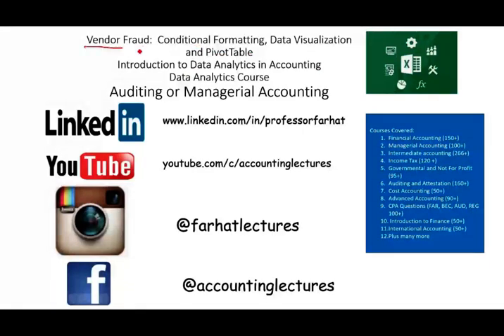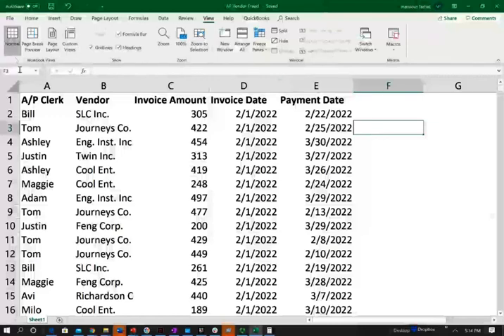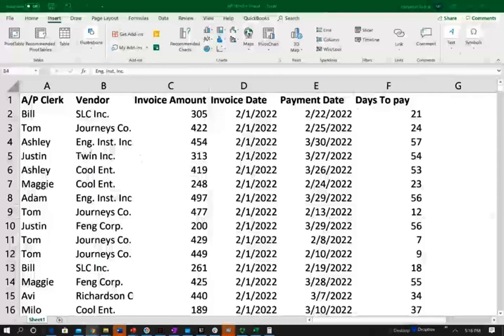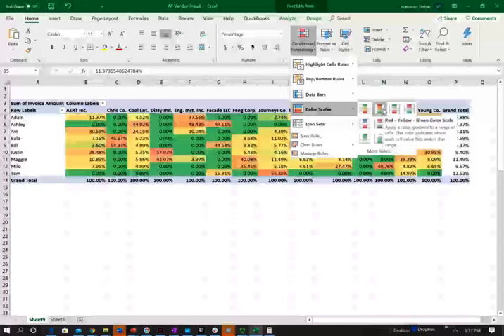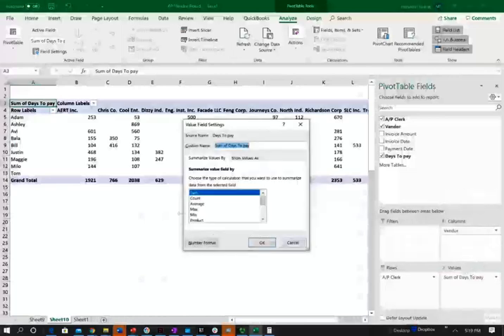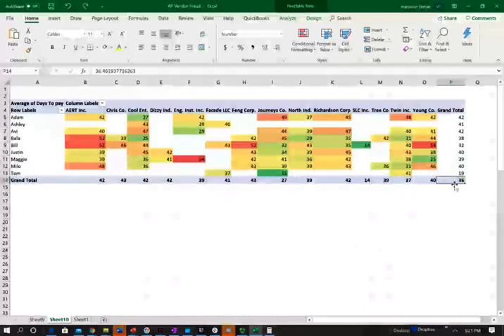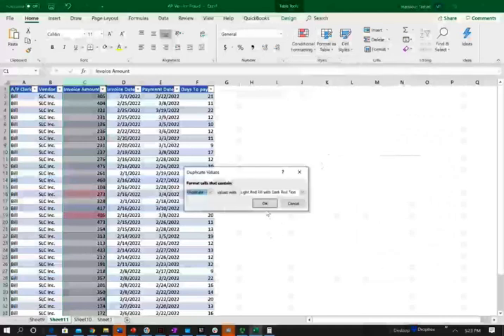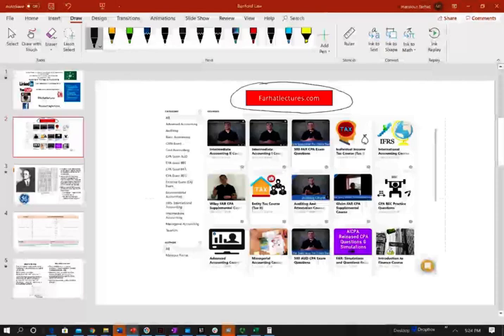Data Visualization | Conditional Formatting and Pivot Table to Detect Fraud Data Analytics Course